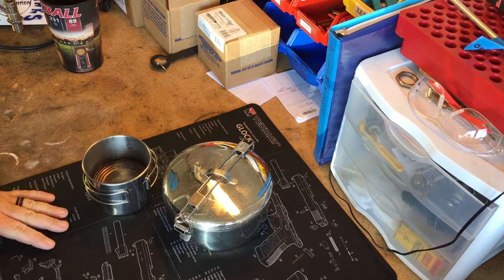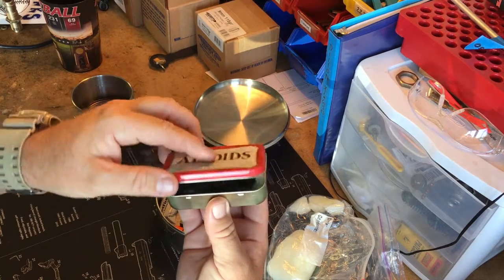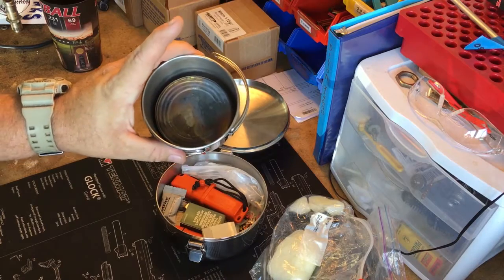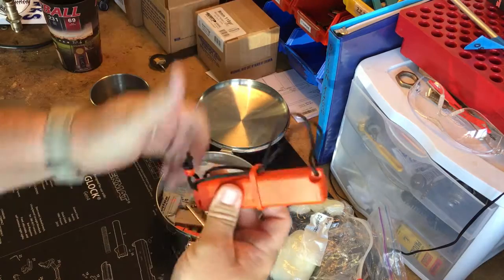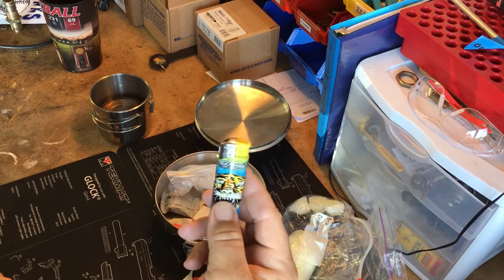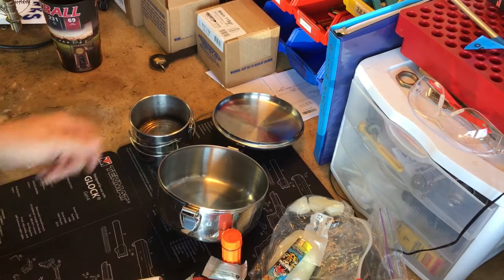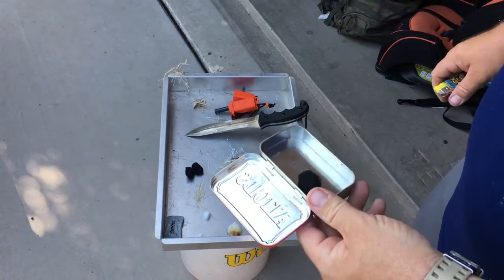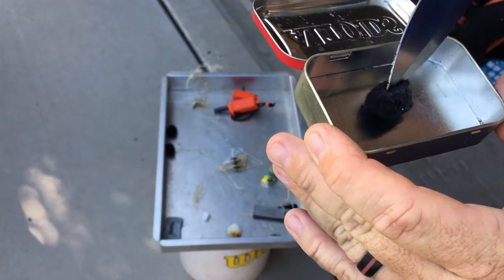Hiking, bugout bag, fire starting kit review - What's in your bag?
Let's take a look at my fire kit for some ideas on how best to make fire for camping or survival. Let me know what's in your kit!